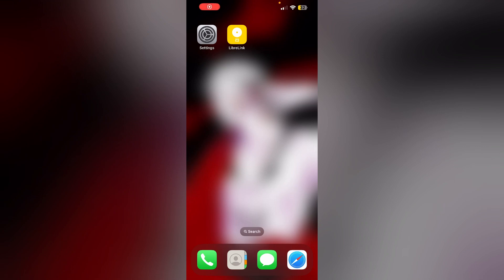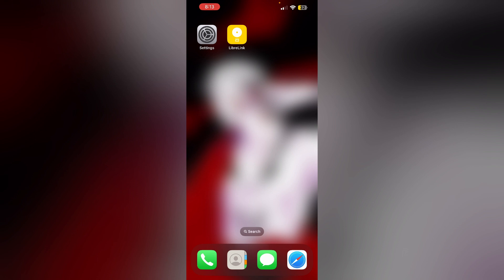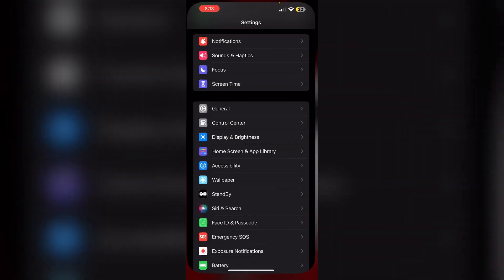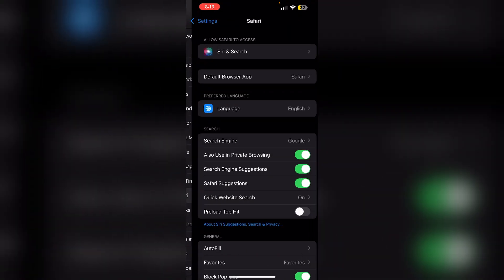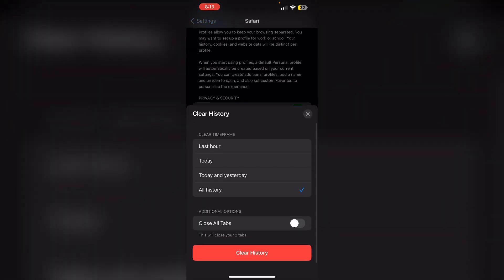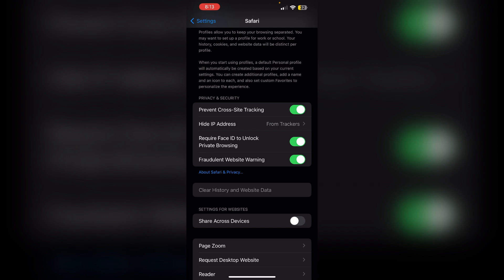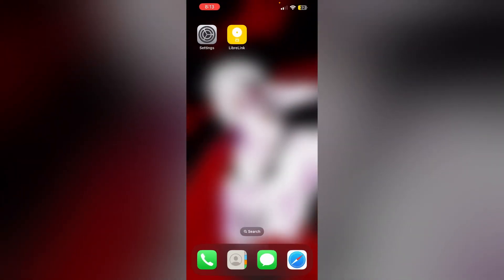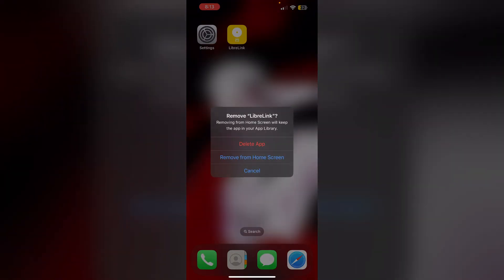How To Fix Librelink App Not Working On iPhone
Having trouble with the LibreLink app on your iPhone? This tutorial offers solutions such as checking Bluetooth settings, updating the app, and ensuring proper device compatibility. Follow our guide to fix issues and continue monitoring your glucose levels effectively.